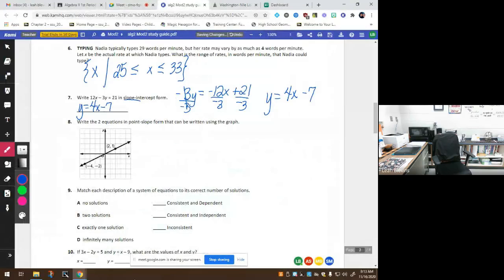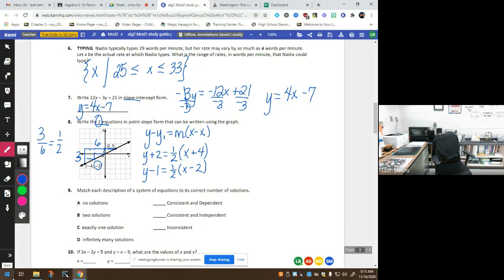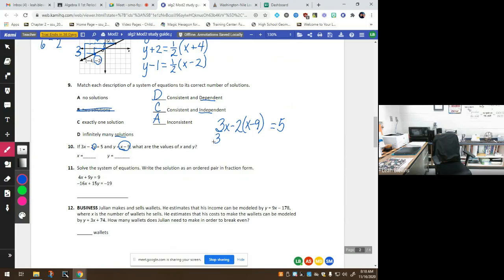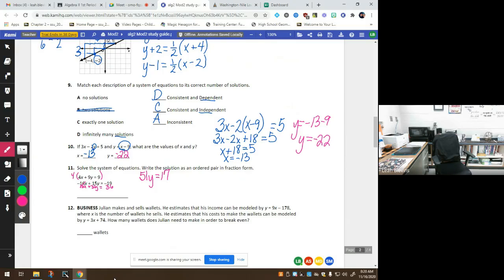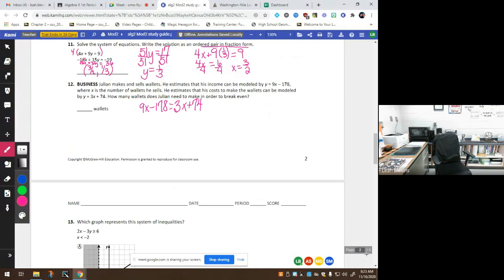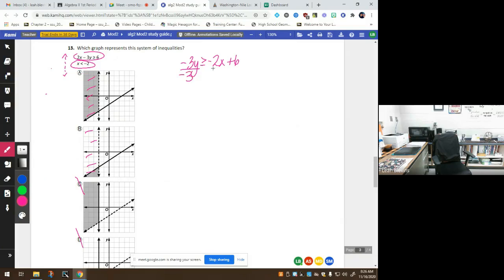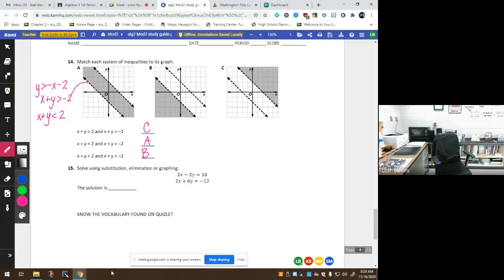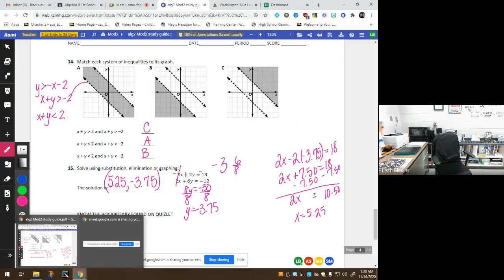Algebra Two Module 2 Review Part 2